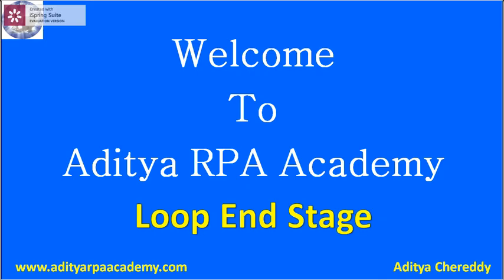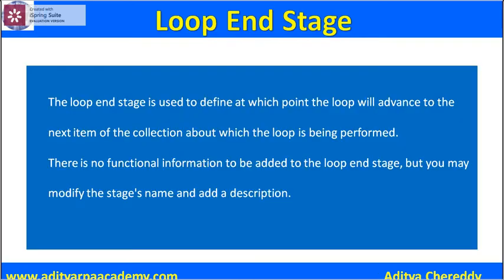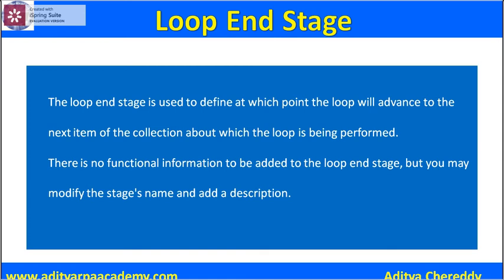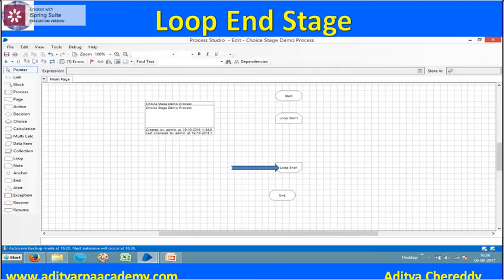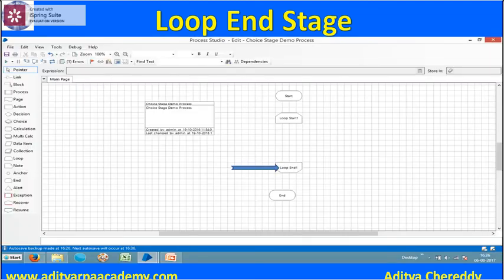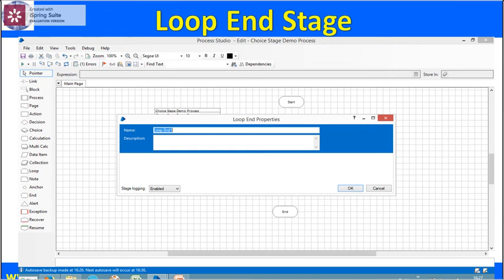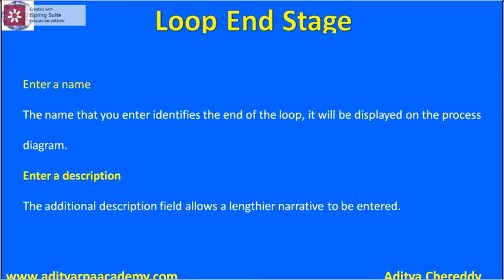Loop End Stage in the Blue Prism RPA 1012 Blue Prism RPA Training in BTM Layout